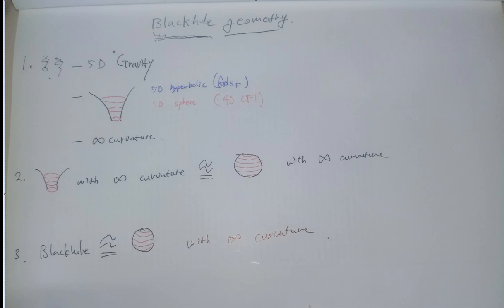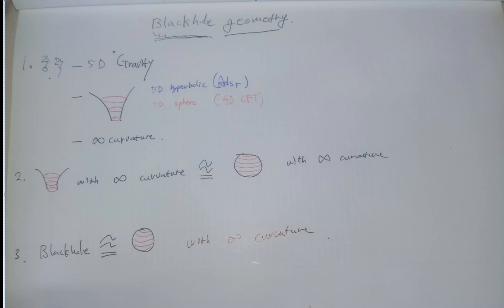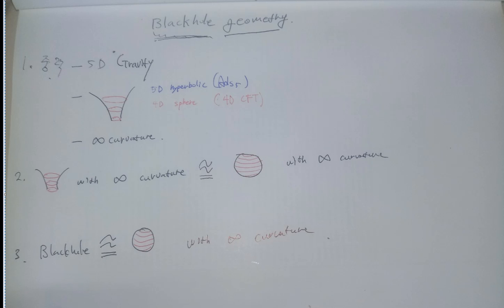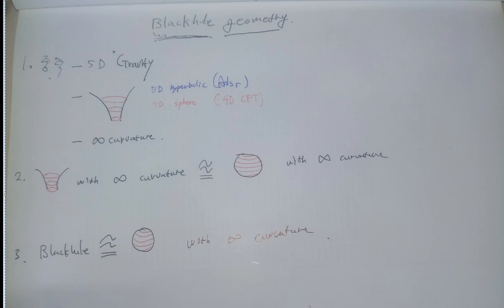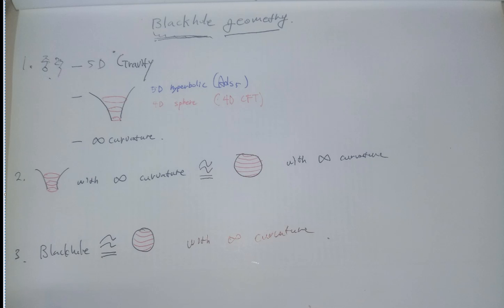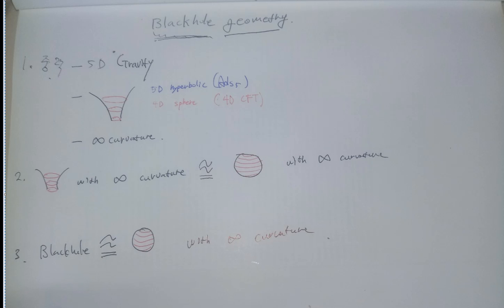Blackhole geometry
Blackhole is hyperbolic with infinite curvature which is homeomorphic with a sphere with infinite curvature.